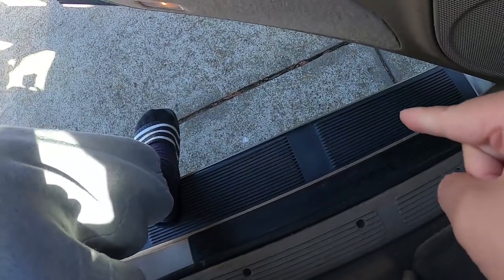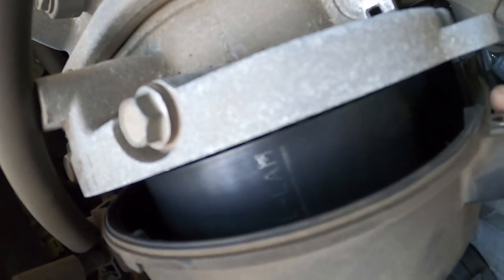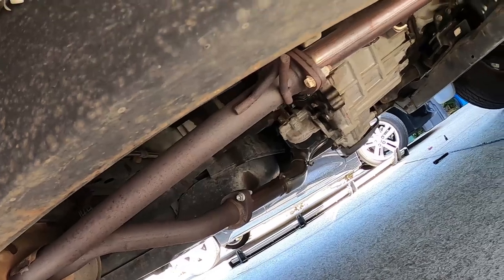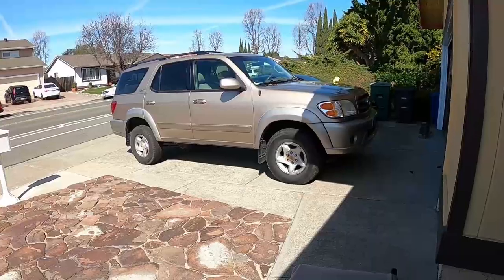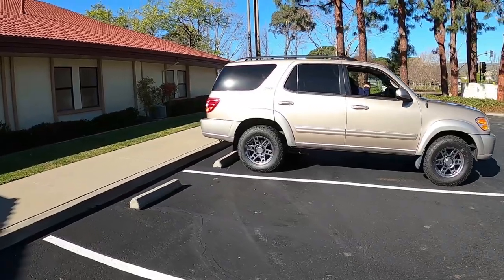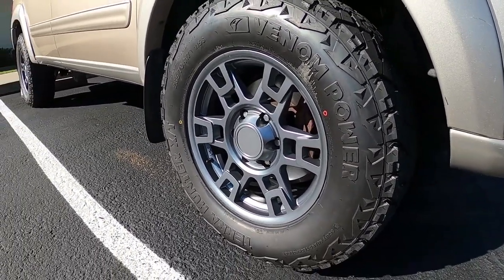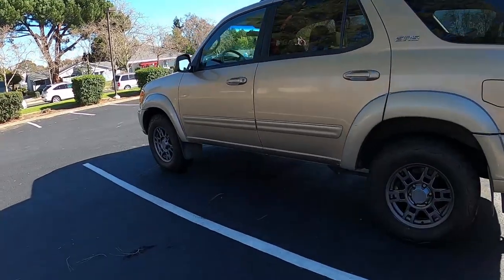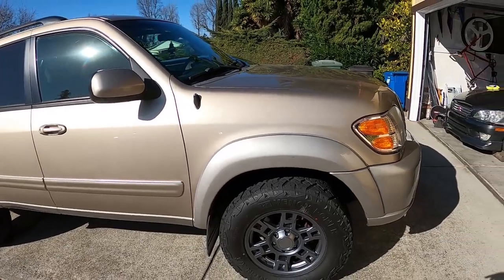1st Gen Sequoia On Grey TRD Pro Wheels!